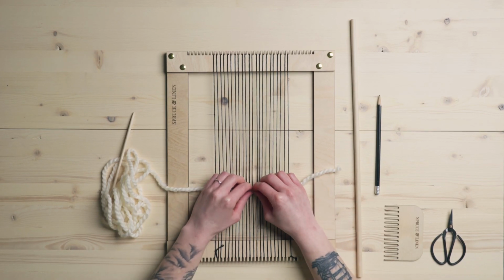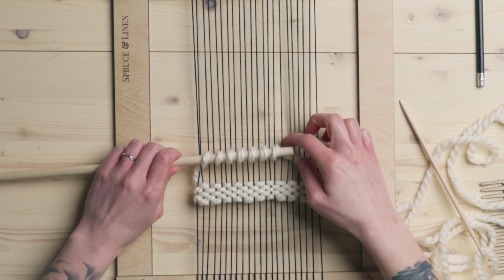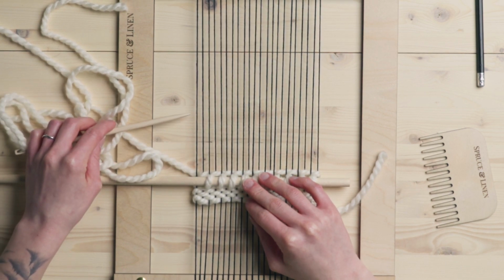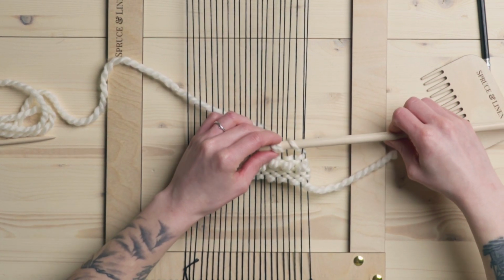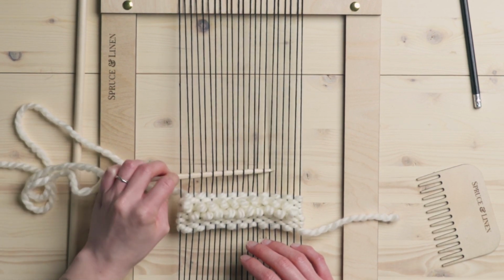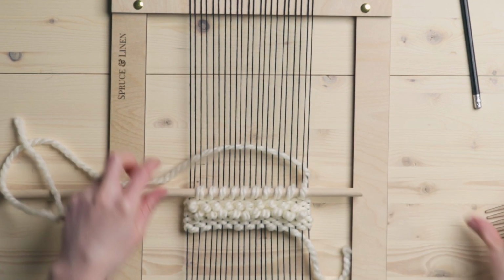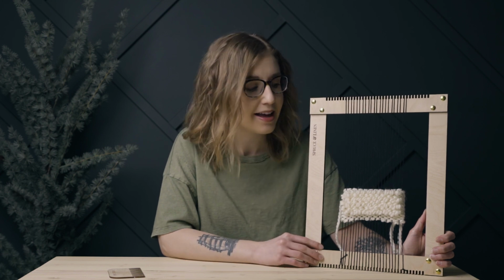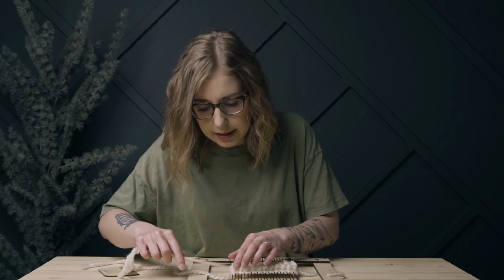Pile Weave Tutorial [Texture Technique]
In today's video I'm showing you how to do pile weave! This is another texture technique, and is a way to add a uniform looped look to your weaving.